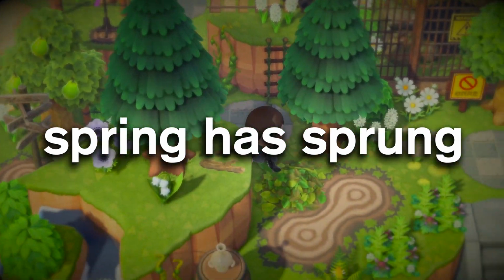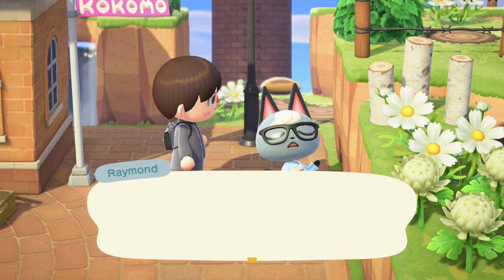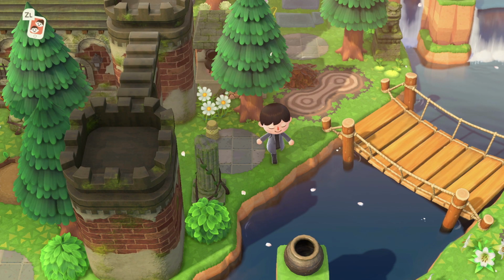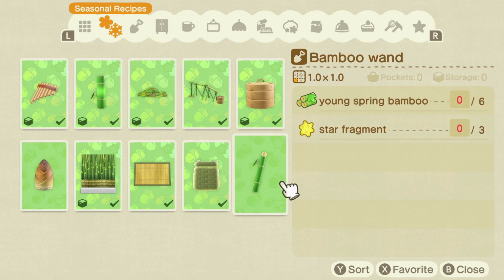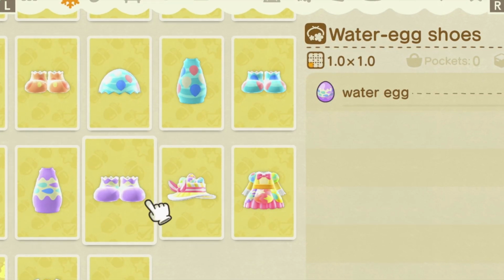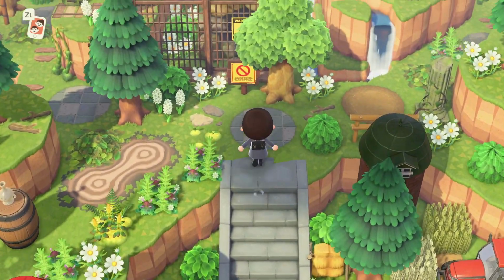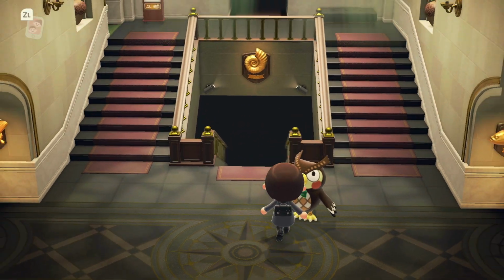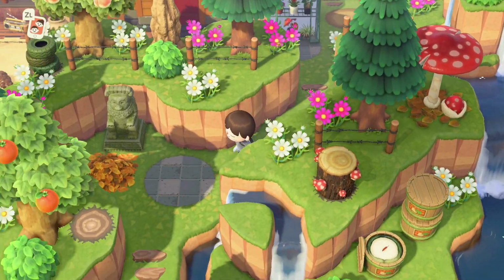Animal Crossing New Horizons - 7 UPDATES & CHANGES in Spring 2023 (New Activities)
Spring 2023 is here in Animal Crossing: New Horizons and that means seasonal changes, items to collect, events to enjoy and much more! Here's what you can expect from Spring on your islands this year.

► Chapters
0:00 - Intro
0:40 - ACNH Scenery
1:31 - ACNH Cherry Blossom
2:45 - ACNH Spring Bamboo
3:29 - ACNH Bunny Day
5:10 - ACNH May Day
6:07 - ACNH Museum Day
7:02 - ACNH Bush Changes
7:29 - Outro